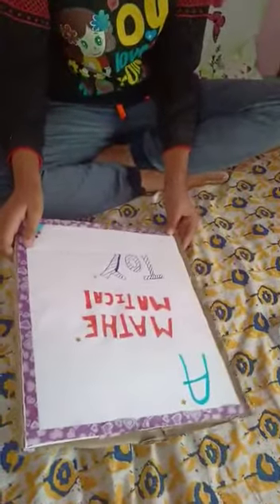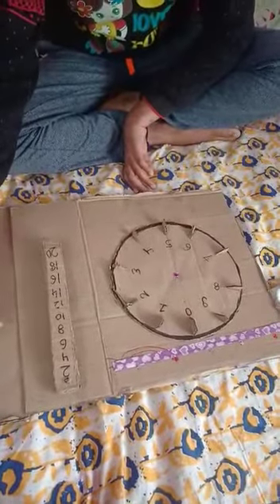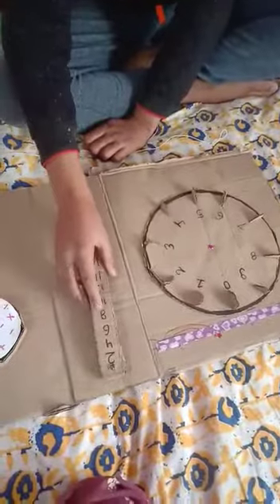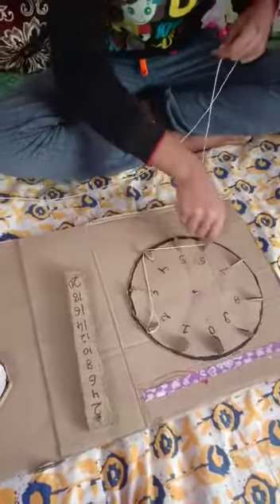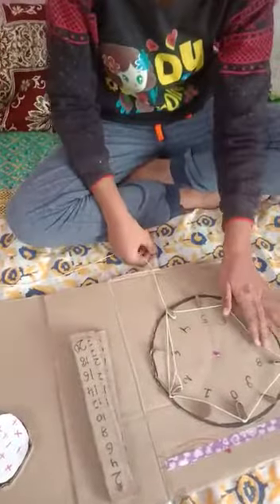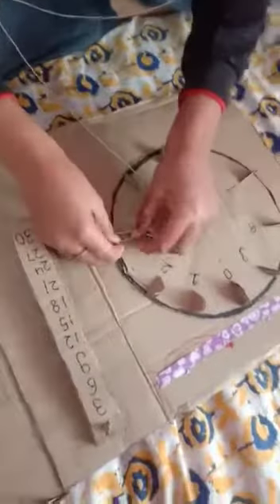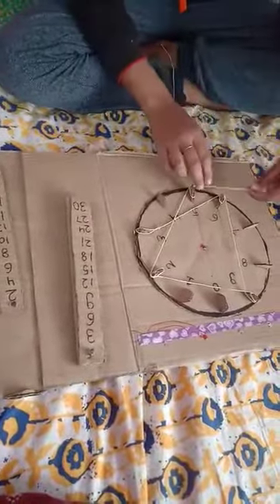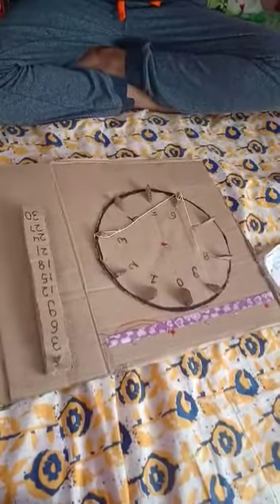Mathmatical Toy ...Pt 1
Mathematical Toy